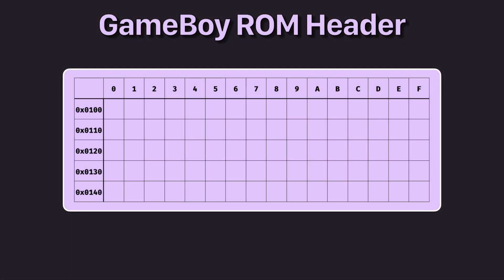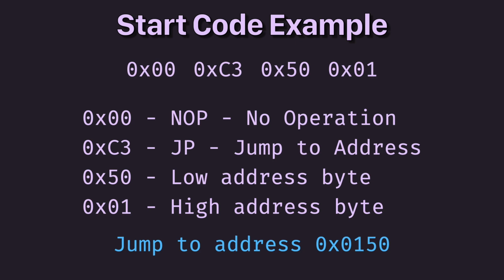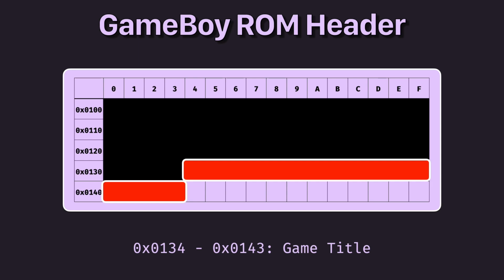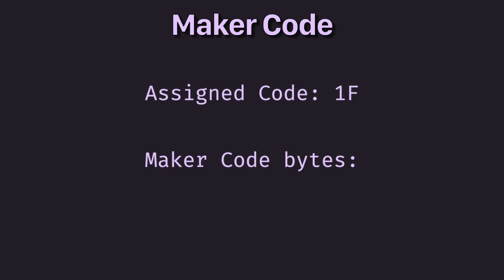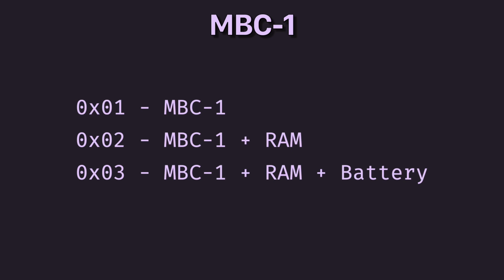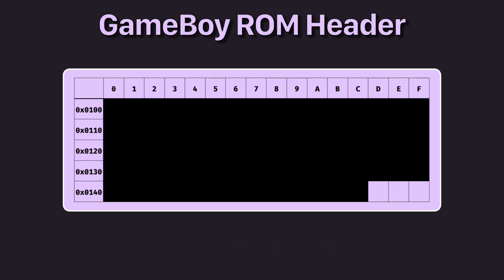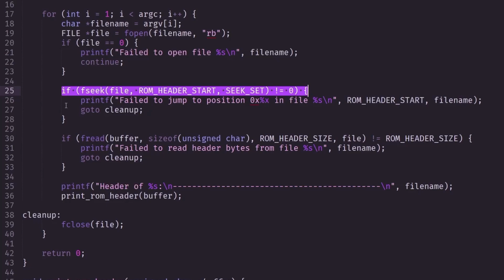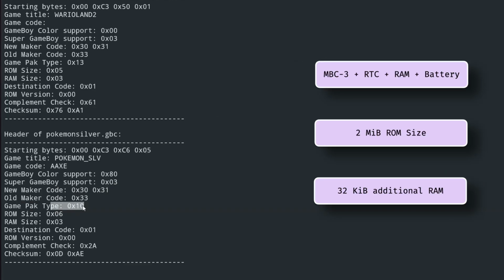A look into GameBoy cartridges - reading header information from ROMs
In this video I am taking a look at all the information stored in GameBoy cartridges. Every ROM includes a 80 byte header segment that will tell you a lot about the game and the cartridge itself. In the end I am also showing on how to read that information in a simple C application.

Chapters:
0:00 - Intro
1:01 - The ROM header
1:26 - GameBoy boot process
2:09 - Program entry point
3:15 - Nintendo logo
4:33 - Game title
5:23 - Game code
5:55 - GameBoy color support
6:33 - Maker code
7:28 - Super GameBoy support
7:50 - PAK type
9:19 - ROM and RAM size
9:49 - Cartridge destination
10:18 - Version number
10:44 - Checksums
11:58 - Example code in C
12:59 - Output of my owned games
14:48 - Outro
15:18 - Do not watch this!

Music in the intro and outro segments:
* l'Outlander - Soul Searching
* Provided by Lofi Records